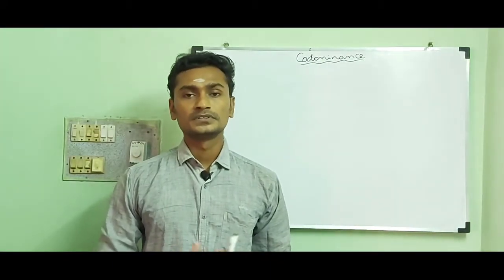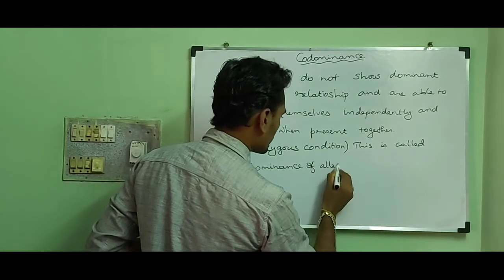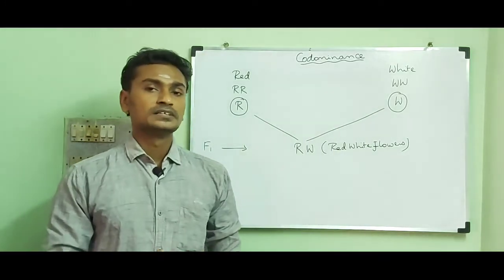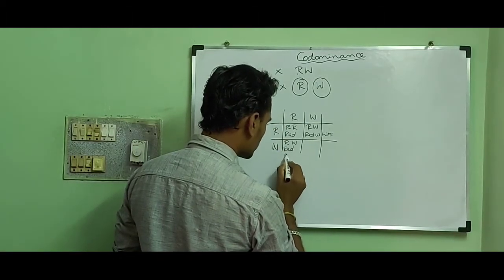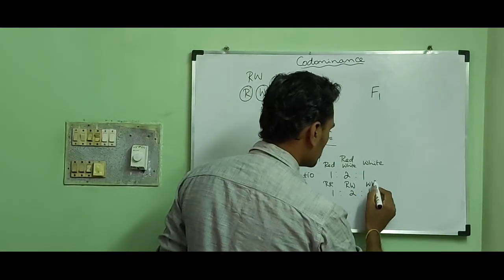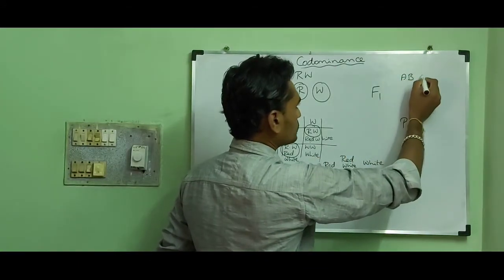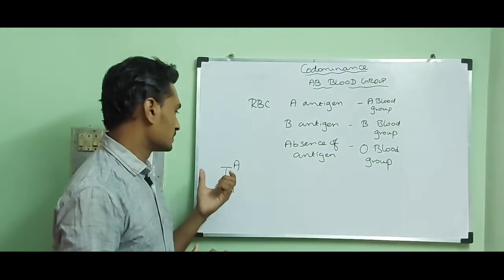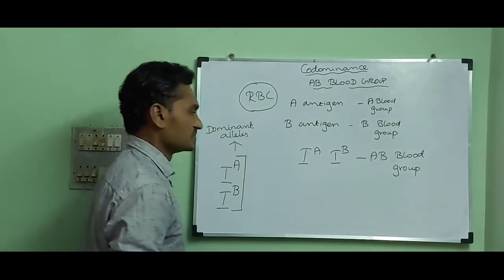CODOMINANCE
12th State Board Botany